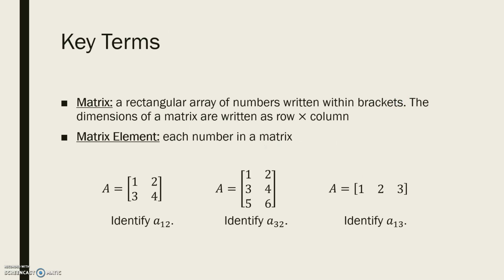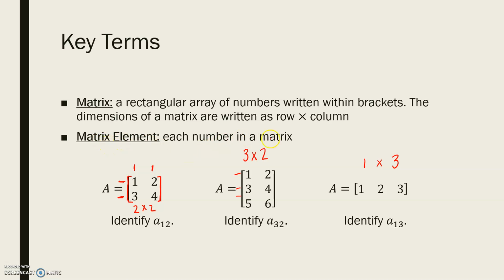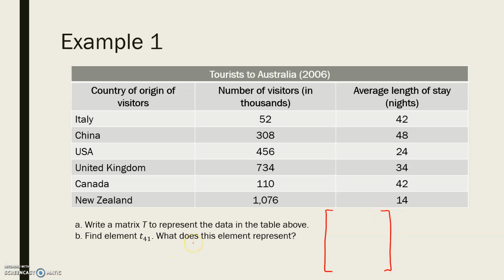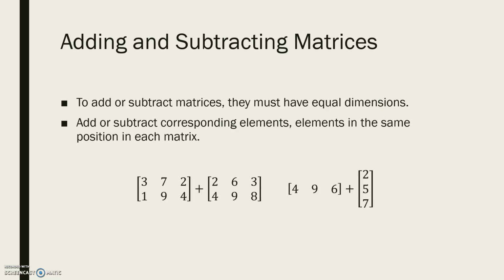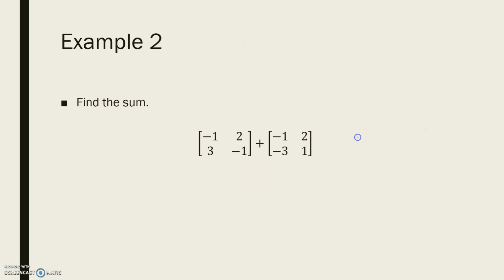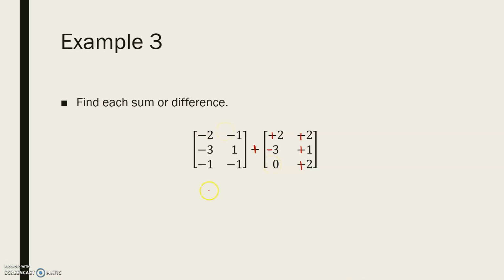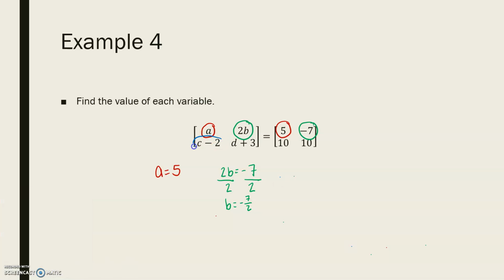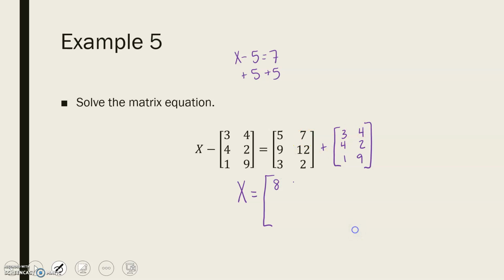Algebra 2 - Lessons 4.1 and 4.2 - Intro to Matrices